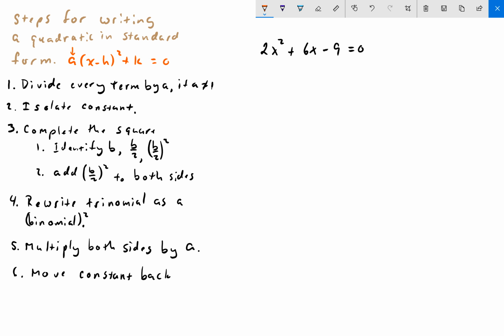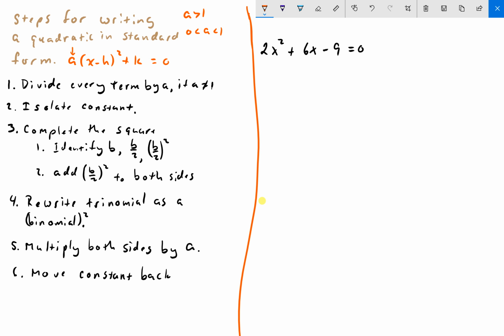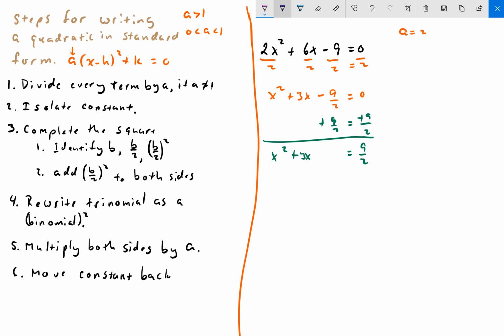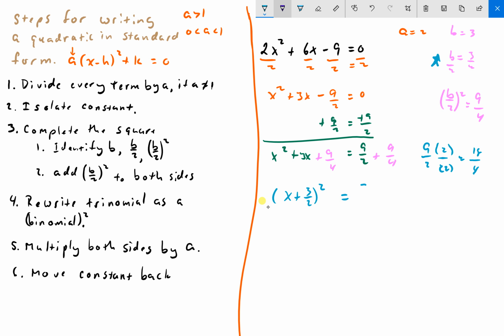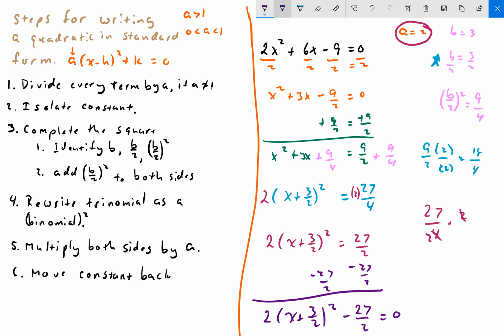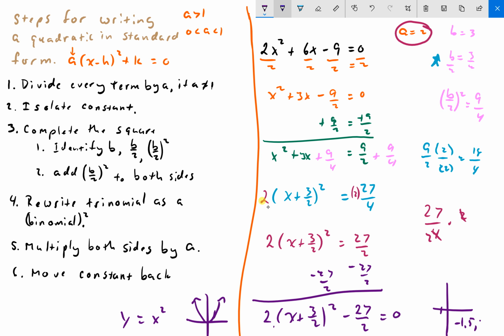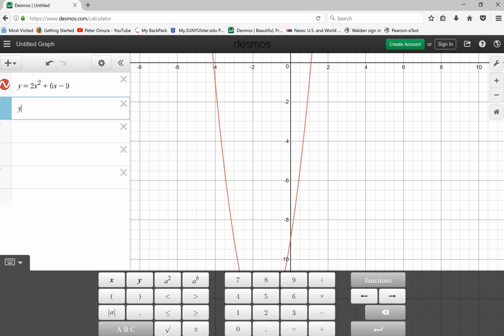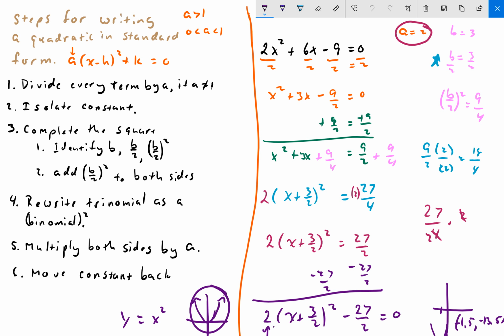Quadratics in standard form 4 3 video 2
This video shows how to write a quadratic in standard form given that a does not equal zero. It is useful to watch as it shows how completing the square is tied in.